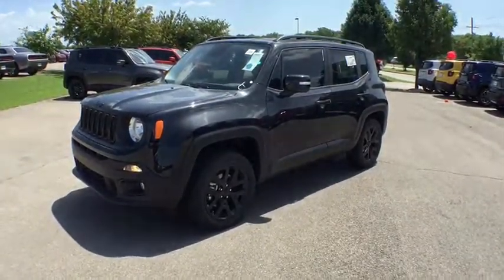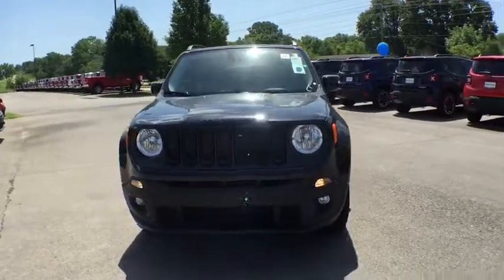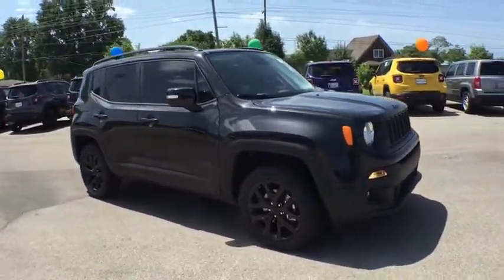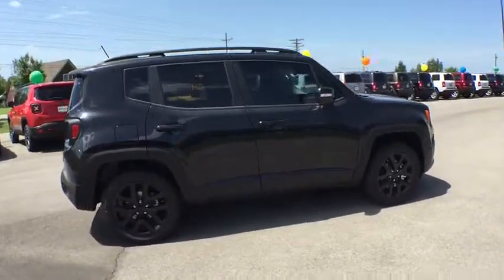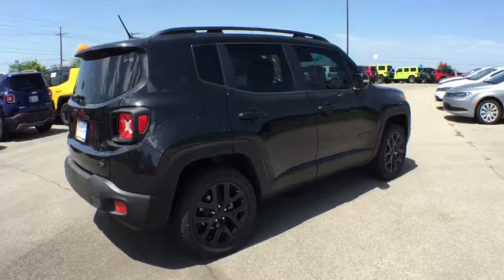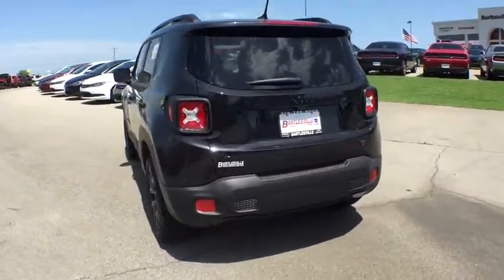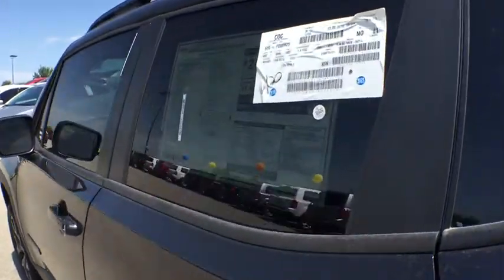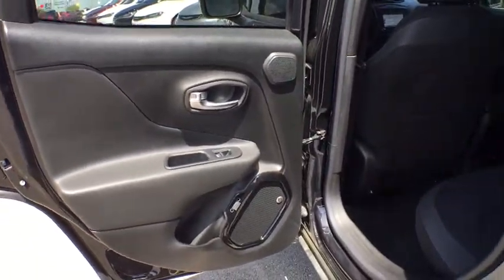2016 Jeep Renegade Broken Arrow, Pryor, Tulsa, Oklahoma City, OK, Wichita KS J545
2016 Jeep Renegade 4WD 4dr Justice - Stock#: J545 - VIN#: ZACCJBBT7GPD80925

Bartlesville CDJR
3250 SE Washington Blvd

Navigation, Moonroof, Remote Engine Start, Back-Up Camera, 4x4, Aluminum Wheels, TRANSMISSION: 9-SPEED 948TE AUTOMATIC... Justice trim, Carbon Black Metallic exterior and Black interior. FUEL EFFICIENT 29 MPG Hwy/21 MPG City! CLICK ME! KEY FEATURES INCLUDE: 4x4, Back-Up Camera, Aluminum Wheels, Remote Engine Start. Rear Spoiler, Privacy Glass, Child Safety Locks, Steering Wheel Controls, Electronic Stability Control. OPTION PACKAGES: MY SKY POWER/REMOVABLE SUNROOF, ENGINE: 2.4L I4 MULTIAIR Engine Oil Cooler (STD), QUICK ORDER PACKAGE 27S JUSTICE EDITION Engine: 2.4L I4 MultiAir, Transmission: 9-Speed 948TE Automatic, Vinyl Door Trim Panel, Gloss Black Steering Wheel Bezel, Gloss Black Fascia Applique, Exterior Mirrors w/Heating Element, 40/20/40 Rear Seat w/Trunk Pass-Thru, 115V Auxiliary Power Outlet, Power 8-Way Driver Manual 4-Way Passenger Seats, Justice Special Edition, Power Heated Mirrors, Exterior Mirrors w/Supplemental Signals, Badge Of Honor Badge, Gloss Black Badging, Gloss Black Instrument Panel Bezels, Upgraded Exterior Color Mirror, Air Conditioning ATC w/Dual Zone Control, Accent Color Exterior Mirrors, Rear View Auto Dim Mirror, Power 4-Way Driver Lumbar Adjust, Black Day Light Opening Moldings, 6.5 NAVIGATION GROUP W/UCONNECT SIRIUSXM Travel Link, 5-Year SIRIUSXM Travel Link Service OUR OFFERINGS: If you're looking for used cars in Bartlesville, OK, we have a large inventory to choose from. From used cars, trucks, sport utility vehicles to mini-vans, our selection has something for every person and need. Our inventory of quality pre-owned vehicles has people from all over the Tulsa region coming to our dealership. We offer great deals on our used cars and can help you finance them as well. Horsepower calculations based on trim engine configuration. Fuel economy calculations based on original manufacturer data for trim engine configuration. Please confirm the accuracy of the included equipment by calling us prior to purchase.